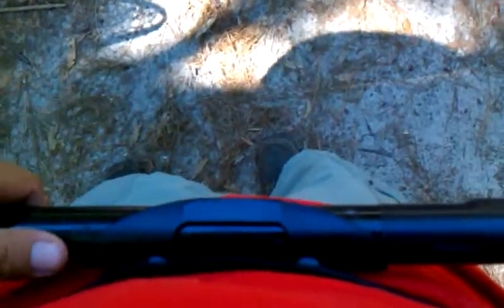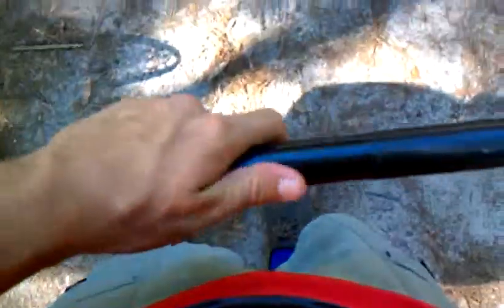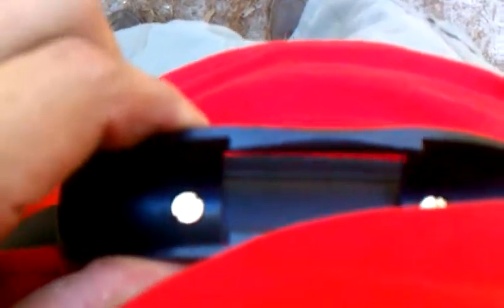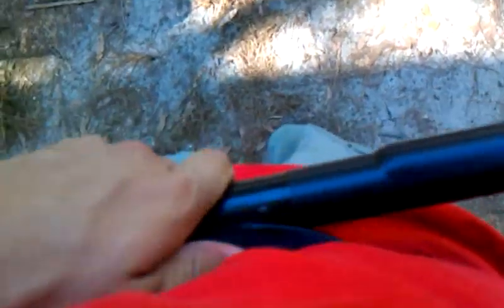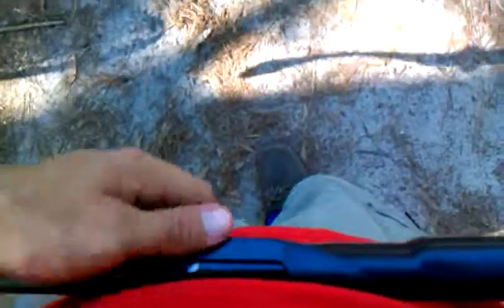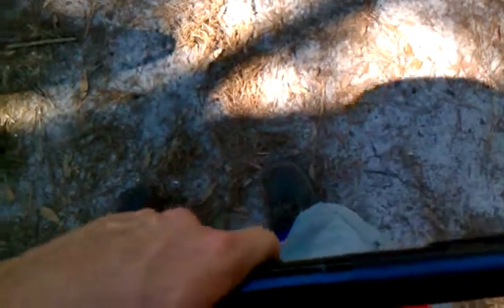Kayak Fishing Paddle Belt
This is a quick how to on making a paddle belt for you stand up kayak fisherman or canoers. It's simple and efficient.